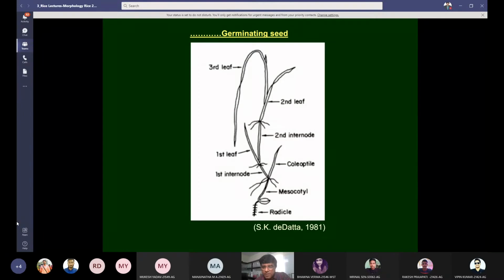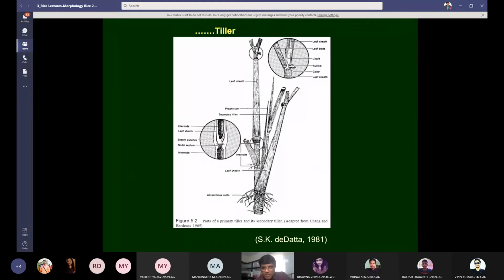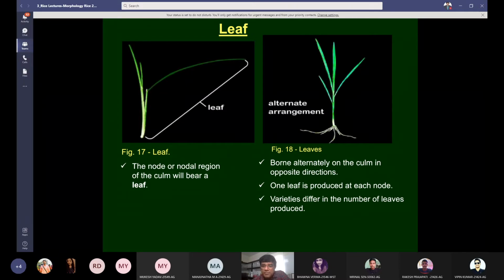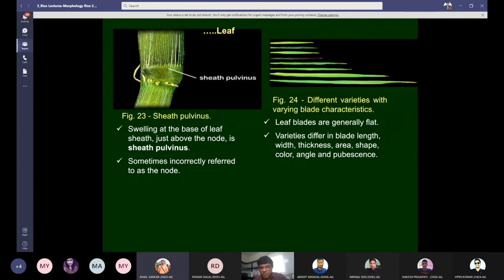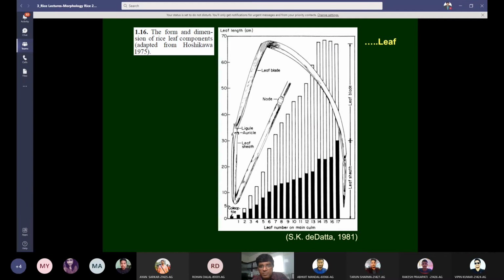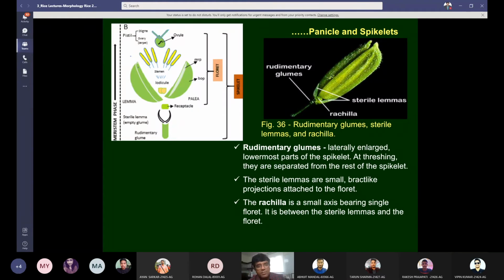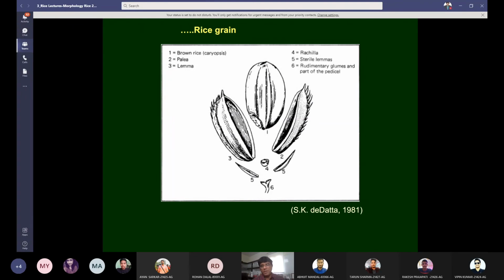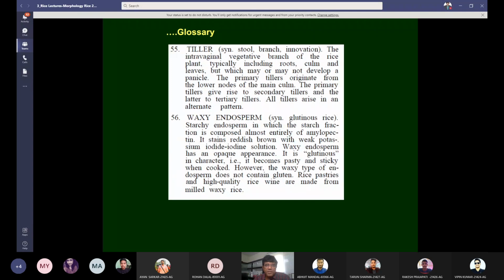Ag506 Lect 3 Morphology of Rice plant 12 03 2021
Morphology of Rice plant seedling, root, shoot, leaf, culm, stem, rice, panicle, spikelet paddy